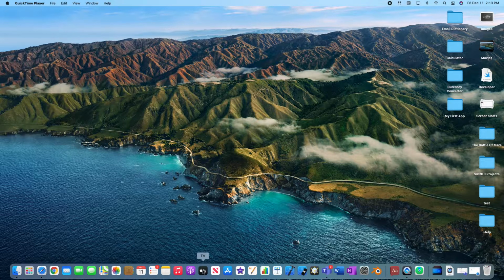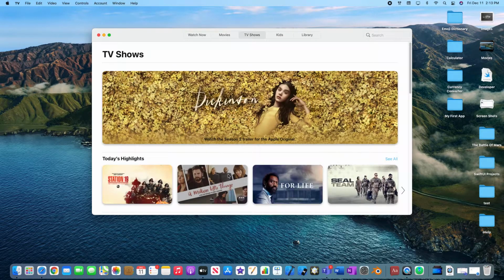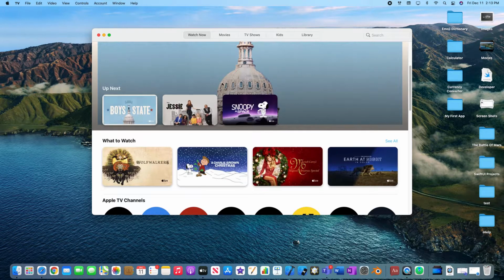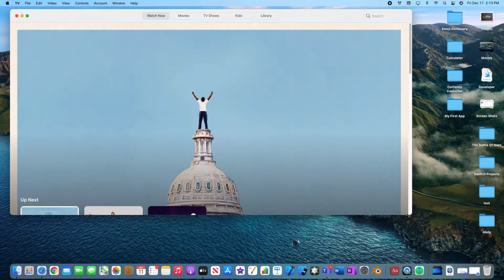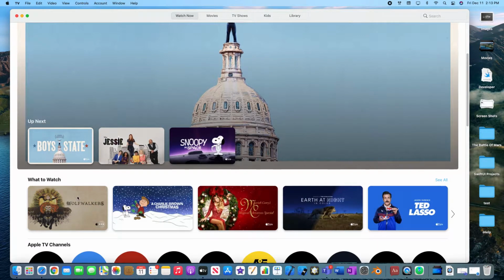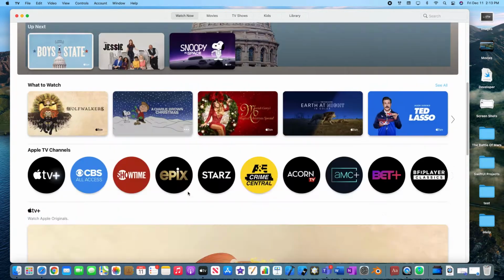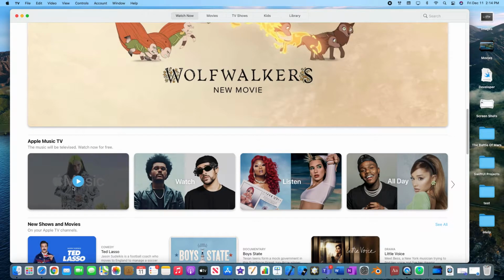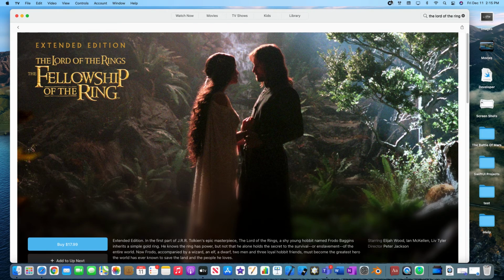How to use the TV app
Learn how to use the TV app!